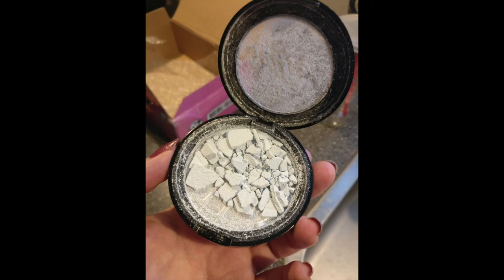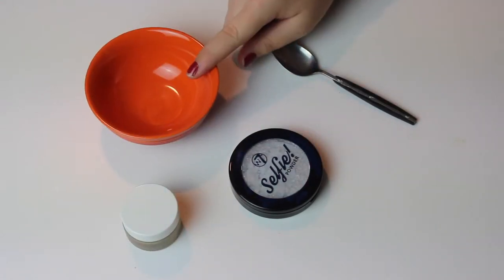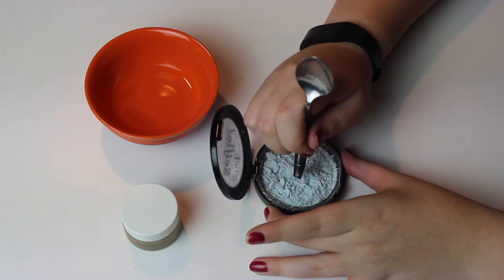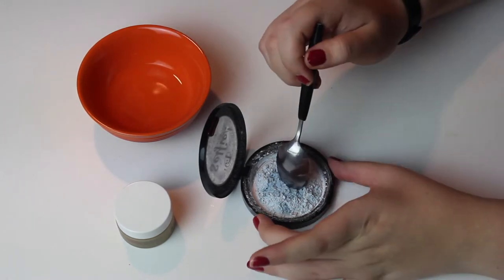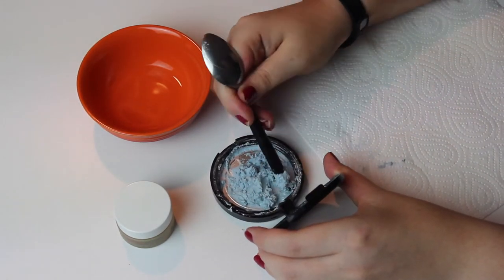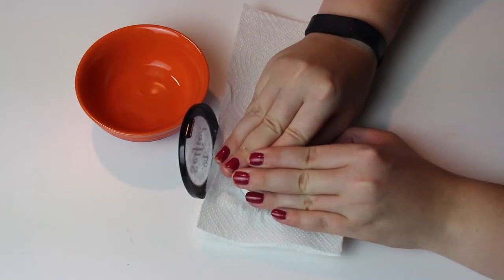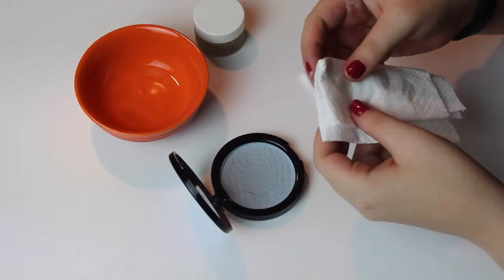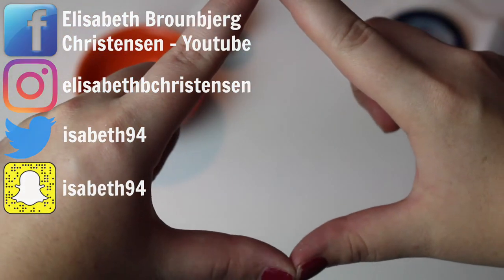HOW I REPRESS MY POWDER PRODUCTS